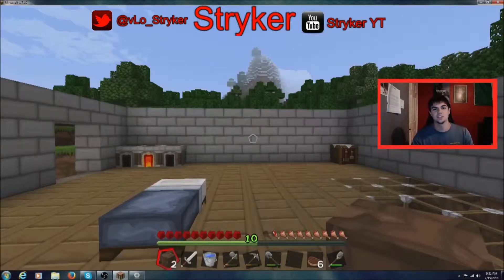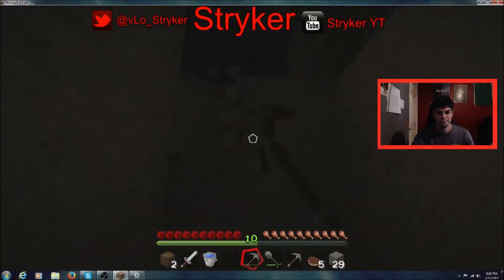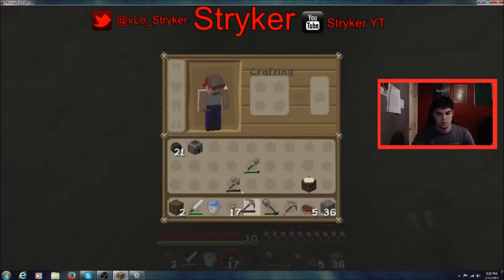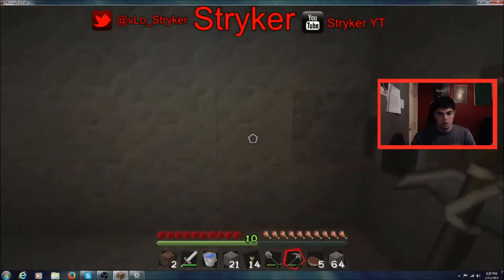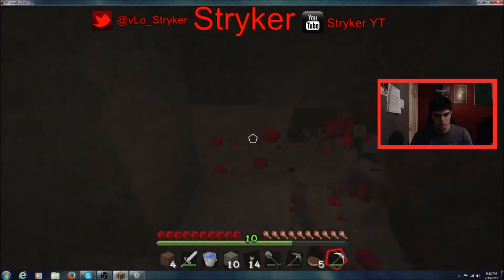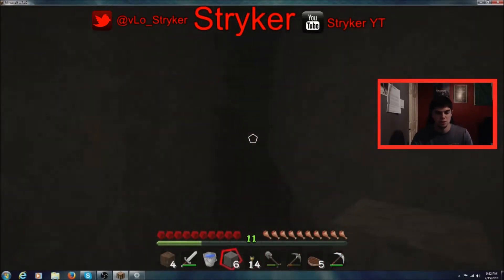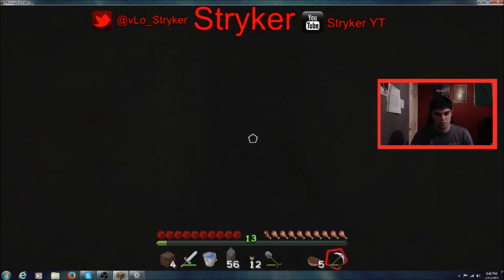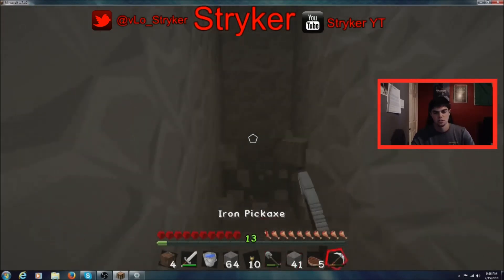One Man, One World Episode 1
Enjoy the video guys? be sure to like the video and sub for more content!